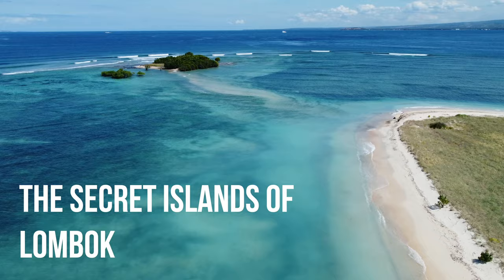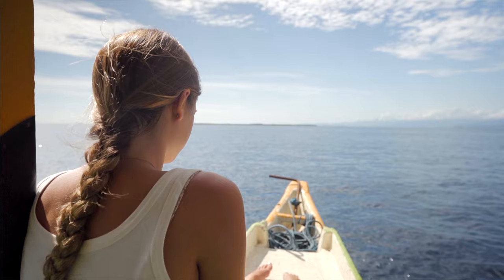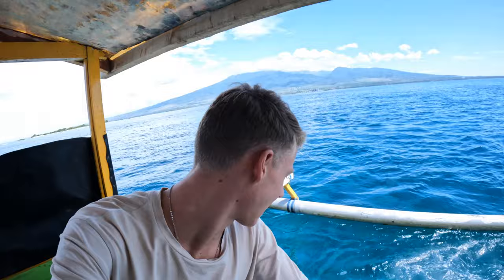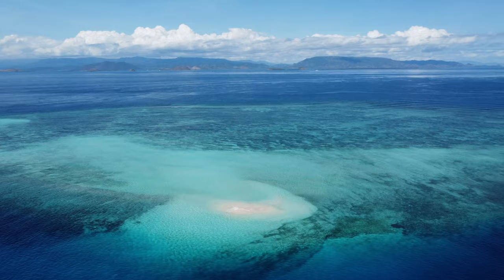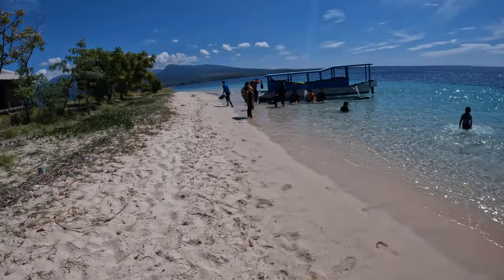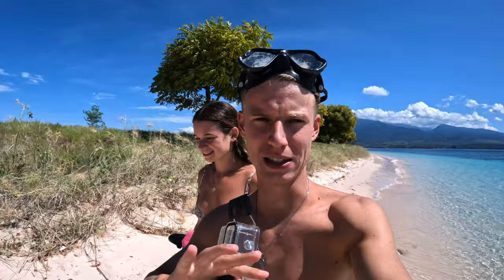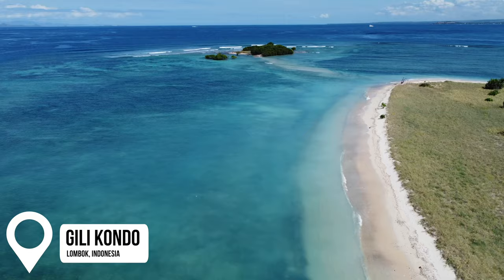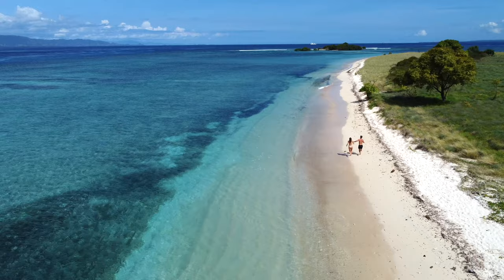We FOUND the MALDIVES near BALI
We visit a hidden gem in Lombok, Indonesia with some of the most beautiful islands I have ever seen, which looks like you have just landed in the Maldives, this place is paradise and we are the only tourists here!

SUPPORT US! 💸

KIT LIST